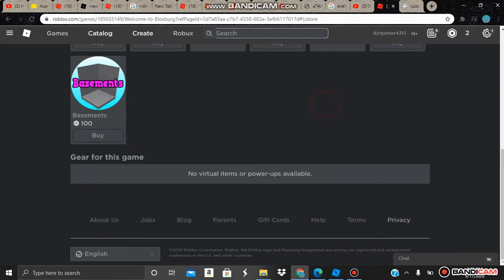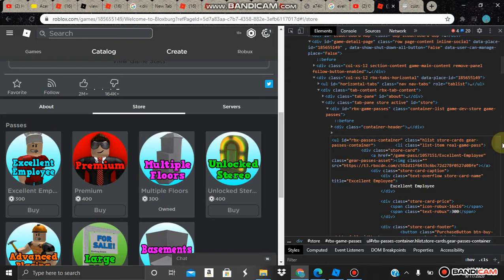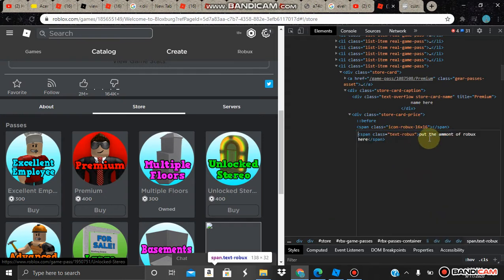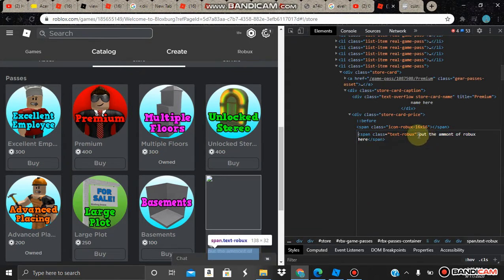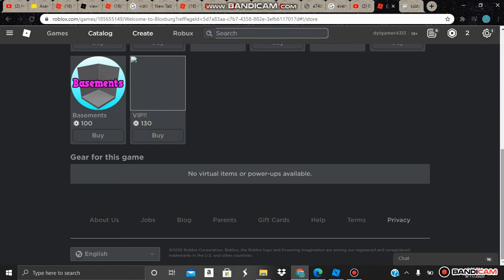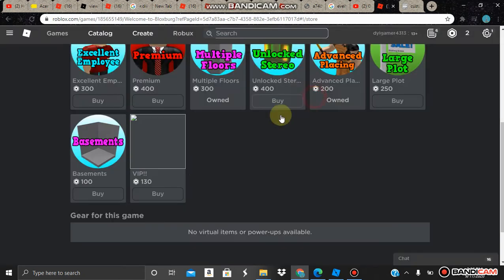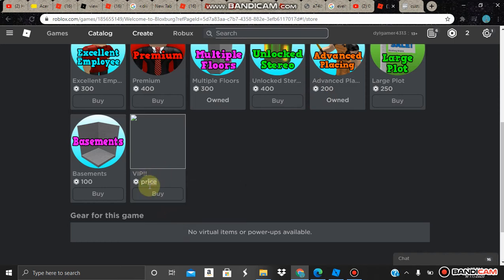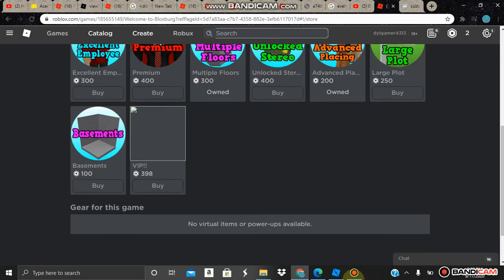How to make a inspected game pass roblox (inspect)